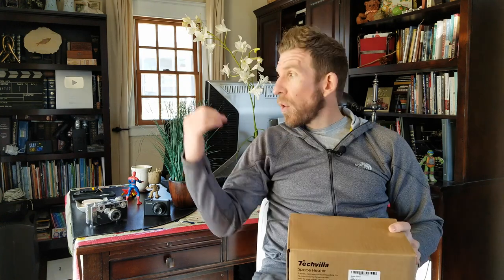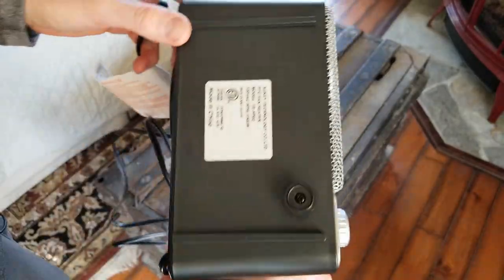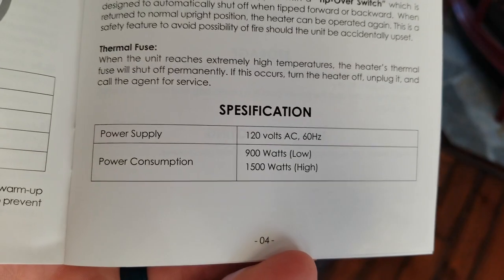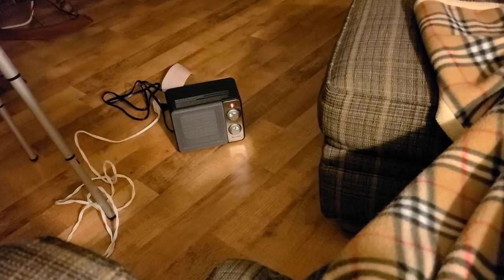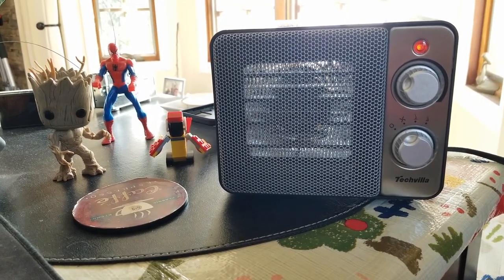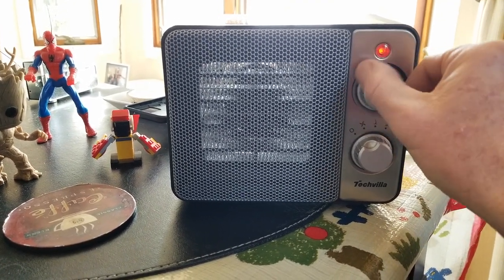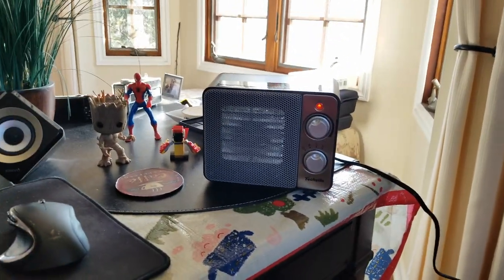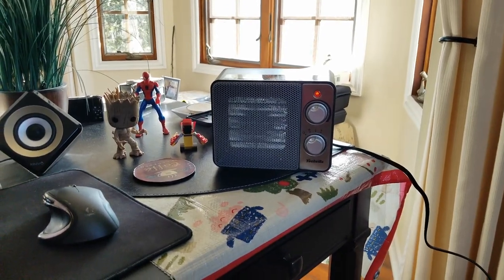TECHVILLA Small Space Heater And Cooling Fan 1500W Electric Heater For Home Or Office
TECHVILLA Heater

UK Shoppers:

India Shoppers

Thank you coffee keeps me making great videos:

Bitcoin Send Here: 1LoMfSUF9p9stdxPqHPnzE3EjcGWfodMMN
Ripple XRP Here: rPVMhWBsfF9iMXYj3aAzJVkPDTFNSyWdKy

God Bless

In this video I unbox and review the newest small portable space heater by the company Techvilla. This is a 2 in 1 space heater with cooling fan for nice summer days and cold winter days. It has tip over protection to prevent staying on while knocked over. Overall it's a great small space heater that is 1500 watts and cooling fan for a great price.